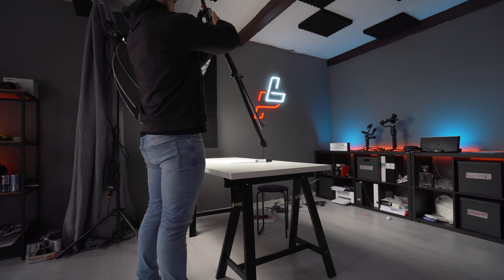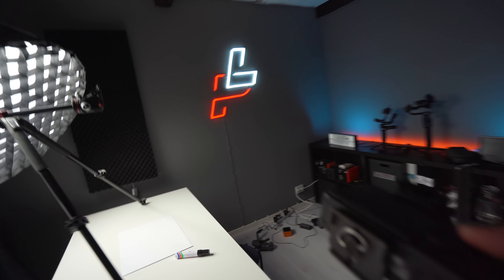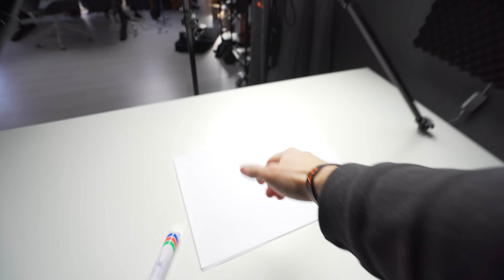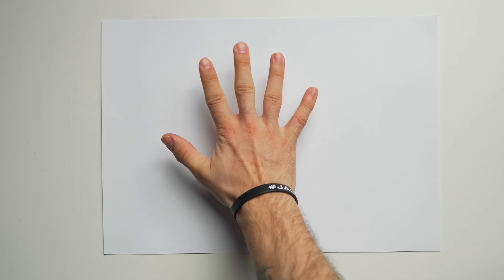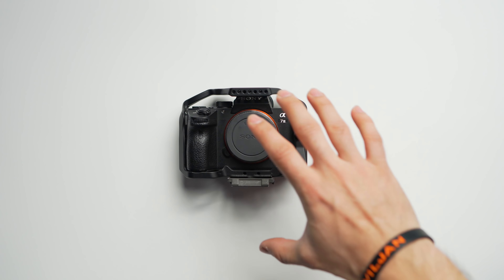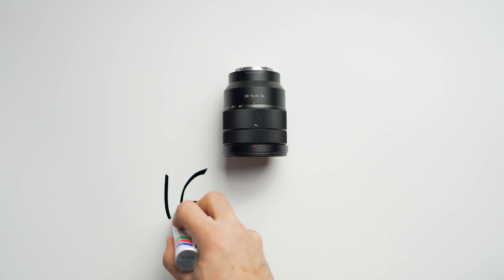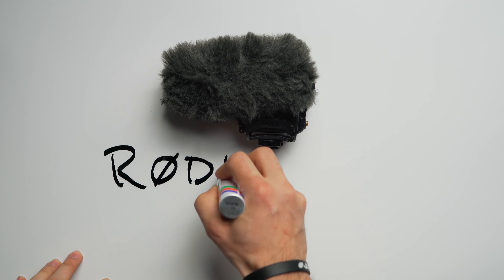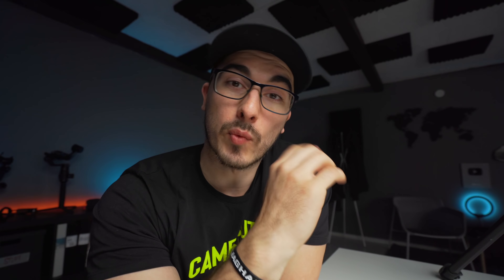Simple Overhead Camera Rig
In this vlog I show you a way to make a simple overhead camera rig!

TRIPOD USED
Picture Profile
Black Level: +6
Gamma: Cine4
Black Gamma: Wide, -3
Knee: -
Color Mode: Movie
Saturation: +7
Color Phase: +4
Detail: -2

2 MONTHS OF FREE MUSIC
BEST PLUGINS